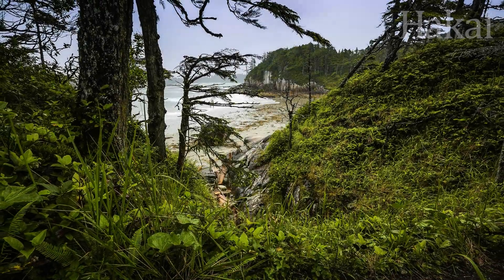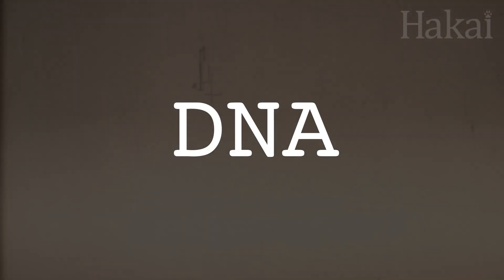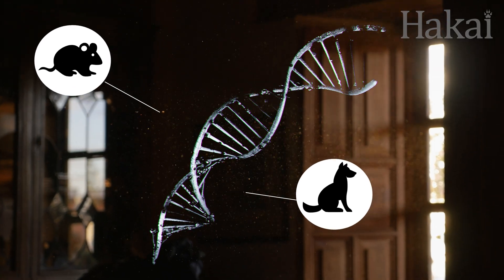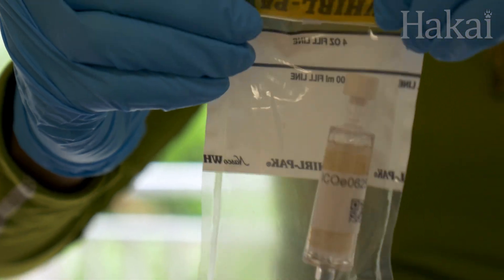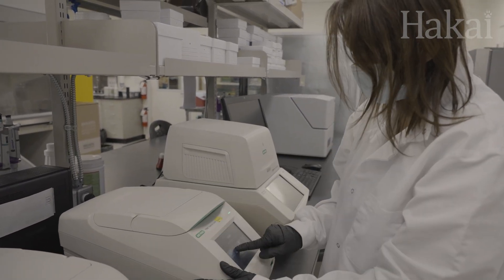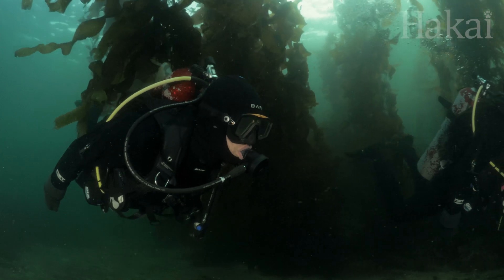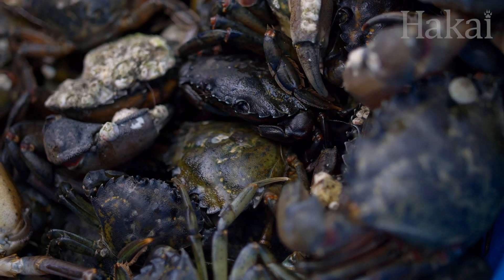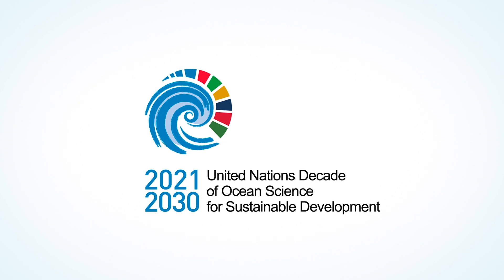The Nature Files (Ep. 1): The eDNA Briefing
The natural world is full of riddles—and some can be pretty tough cases to crack. The key to solving some of nature’s biggest mysteries is to tap into the world of environmental DNA, which reveals traces of plants and animals that are hiding in the shadows. But before we dig into our case files, sit back and get ready to be briefed on the ever-expanding world of eDNA.

Hey, teachers! Here’s a cheat sheet of what’s included in this episode of The Nature Files:
- What is DNA and where can it be found?
- What is environmental DNA (eDNA) and what kinds of questions related to nature can it help answer?
- What is the process of working with eDNA (sample collection, extraction, amplification, sequencing)?
- eDNA databases and reference libraries

From invasive crabs to lost whales, tapping into the world of environmental DNA can be the key to solving some of nature’s biggest riddles. Join us as we crack the code on nature and unlock mysteries in our newest series, The Nature Files.

Produced and edited by Katrina Pyne
Narrated by Grant Callegari
Script revisions by Kelly Fretwell
Fact-checking by Matt Lemay and Rute Carvalho
Videography by Katrina Pyne, Bennett Whitnell, and Grant Callegari
Additional videography by Tavish Campbell, Will McInnes, and the Coastal Restoration Society

This publication is endorsed by the United Nations Decade of Ocean Science for Sustainable Development as a Decade Activity. Use of the United Nations Decade of Ocean Science for Sustainable Development logo by a non-UN entity does not imply the endorsement of the United Nations of such entity, its products or services, or of its planned activities.